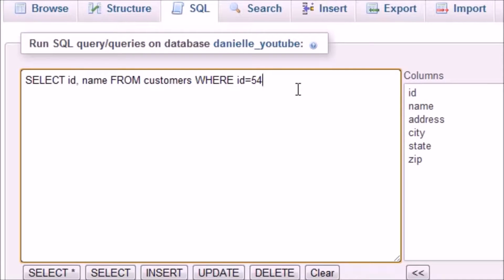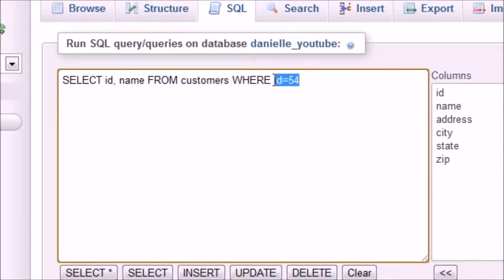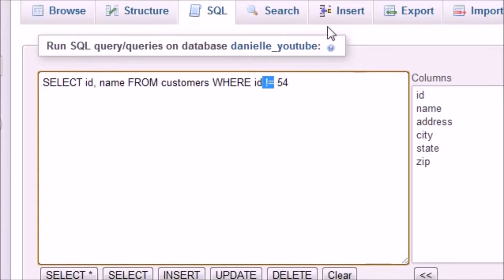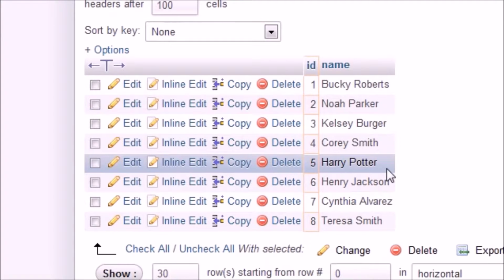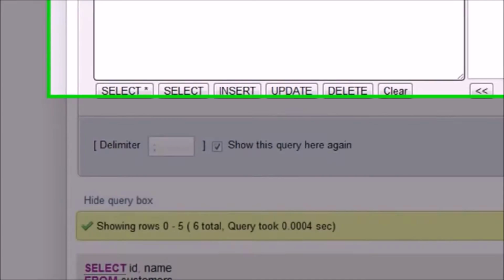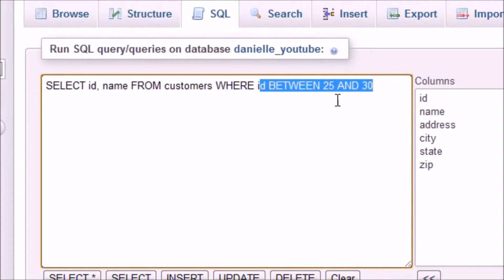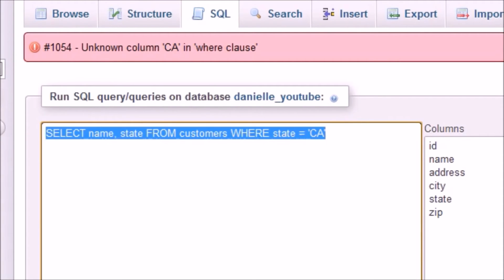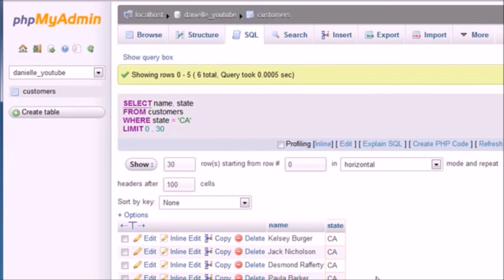10. BASIC DATA FILTERING AND WHERE